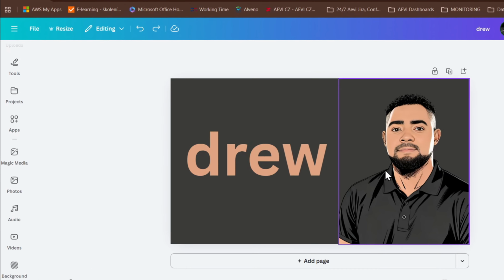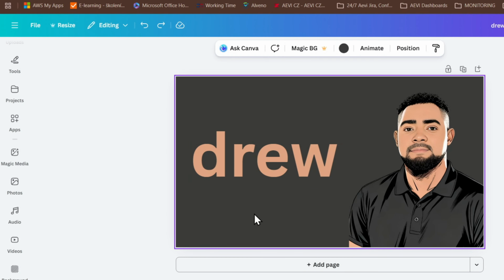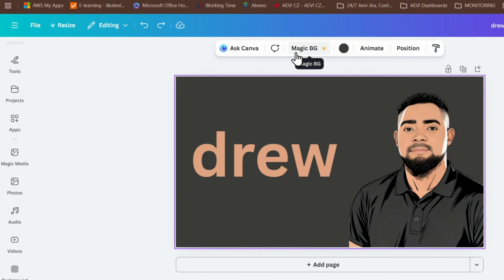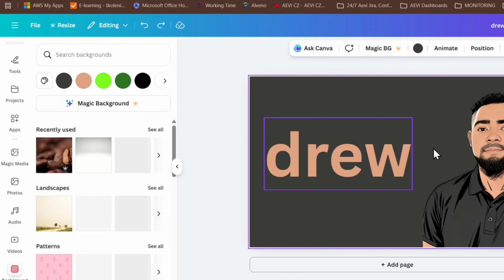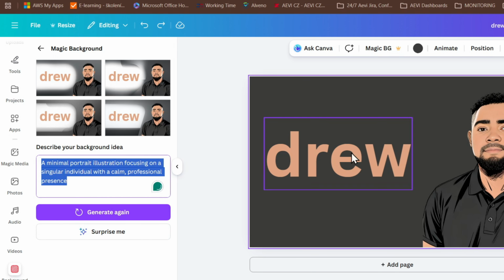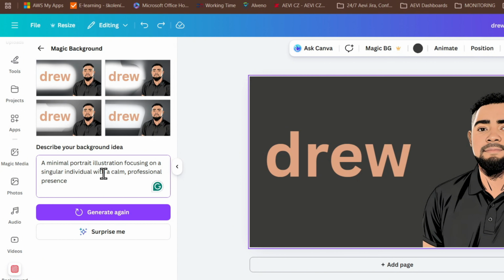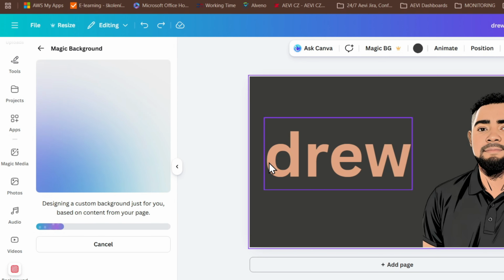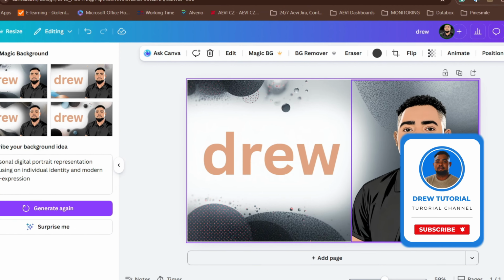Create Professional Backgrounds in Canva Using Magic Background (Canva Tutorial)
How to use Canva Magic Background to create backgrounds is one of the fastest ways to upgrade your designs without advanced skills. In this Drew Tutorial, I’ll walk you through exactly how to use Canva’s Magic Background feature to generate clean, professional-looking backgrounds in just a few taps.

In this video, you’ll learn:

How to access Canva Magic Background
How to create custom backgrounds in Canva
How to replace or generate backgrounds instantly
Tips for getting better background results
How to use Magic Background on desktop and mobile

This tutorial is beginner-friendly, works with the latest Canva updates, and is fully updated for 2026. Whether you’re designing social media posts, presentations, thumbnails, or marketing graphics, this feature can save you tons of time.

▶️ Check out more Canva and creative tool tutorials on Drew Tutorial to level up your designs.